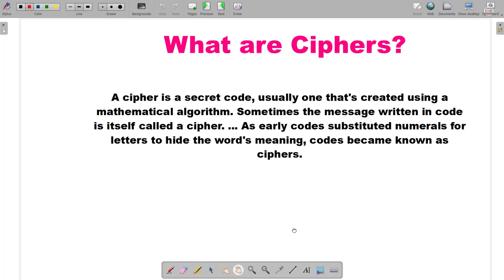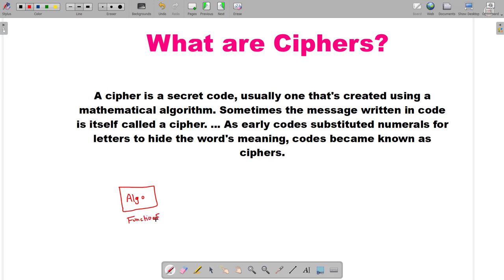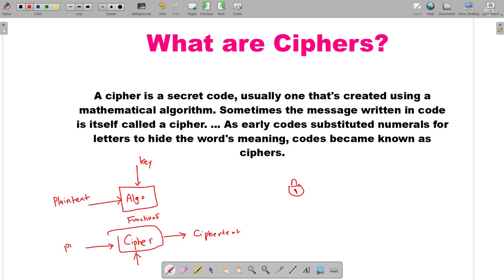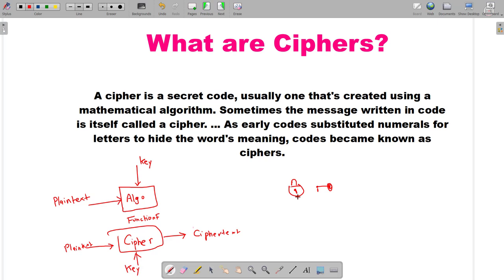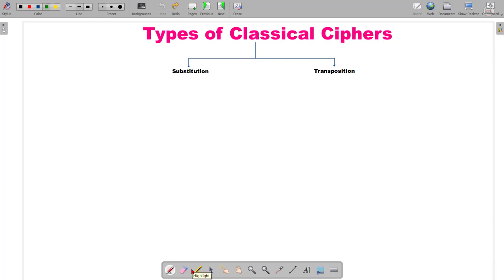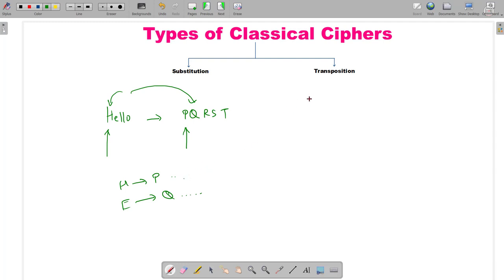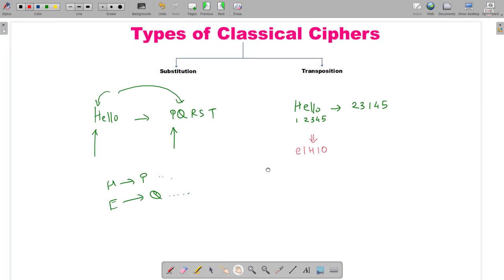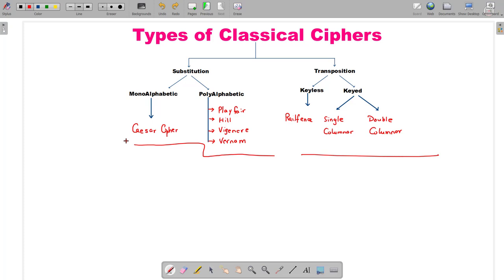What are Ciphers | What are their types | Cryptography and System Security | [ English / Hindi ]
Topic : What are Ciphers | What are their types

Branch : Computer Engineering
Year : Third Year , Semester 6
College : Universal College of Engineering, Vasai
Instructor : Asst. Professor Mr. Sridhar Iyer